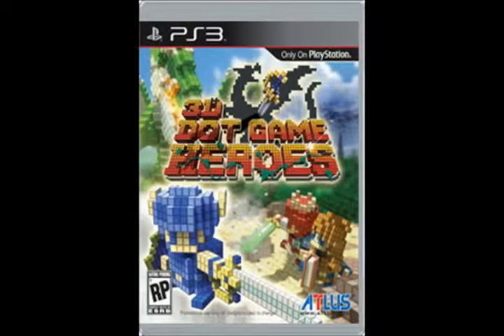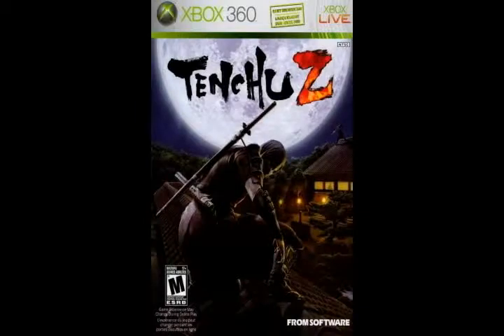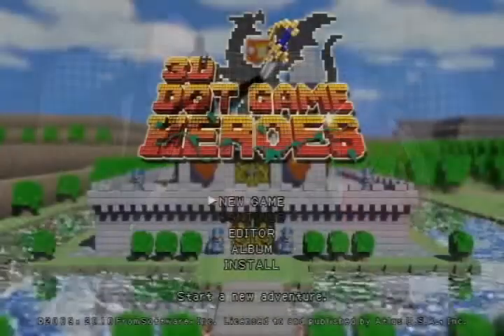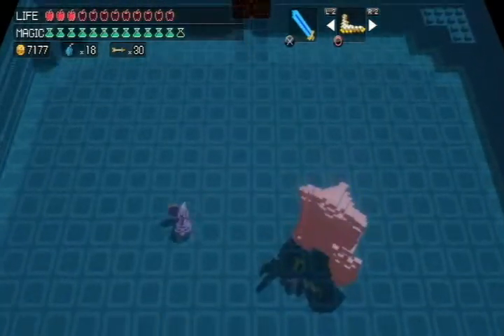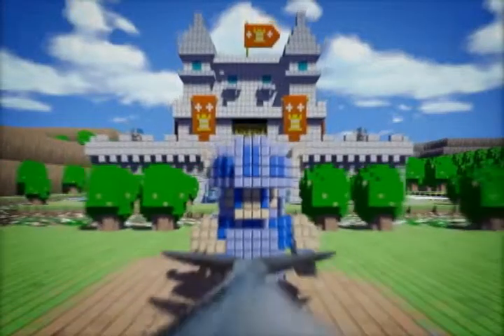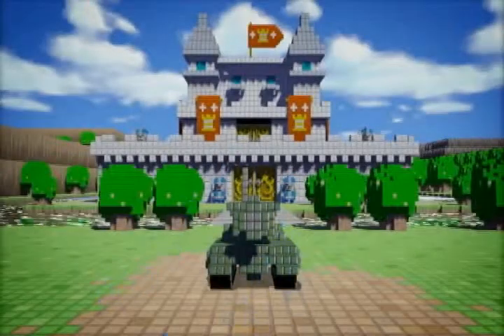Two Guys on a Couch - Monday Media Review: 3D Dot Game Heroes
Atlus fully and without shame rips off one of the greatest games ever made, but is that a bad thing or a good thing as we tackle the PS3 exclusive 3D Dot Game Heroes.